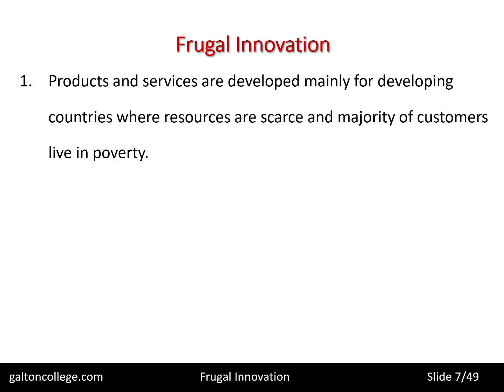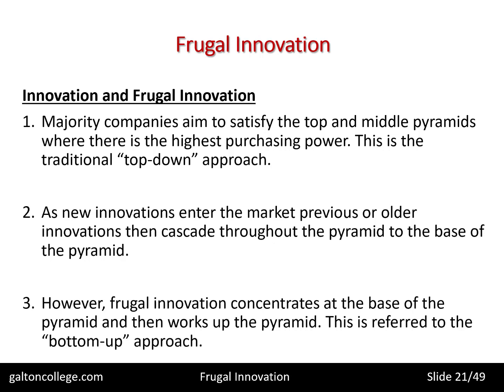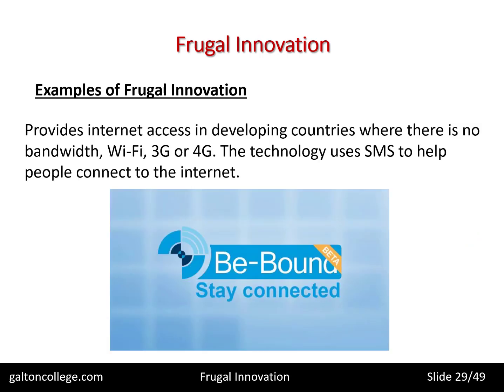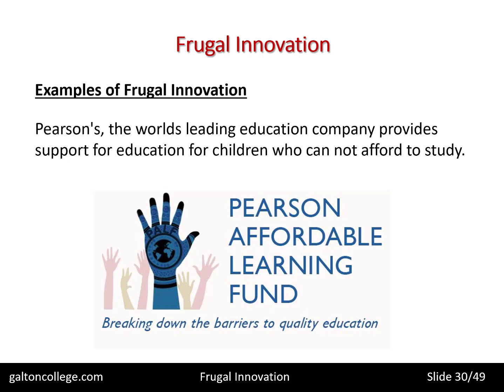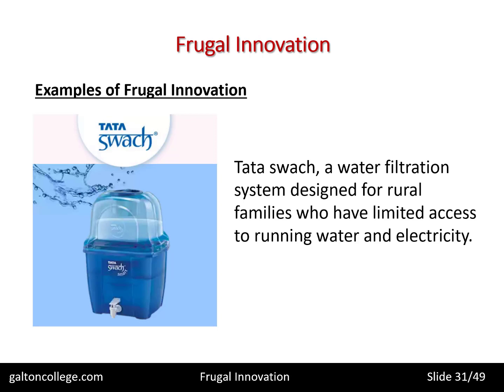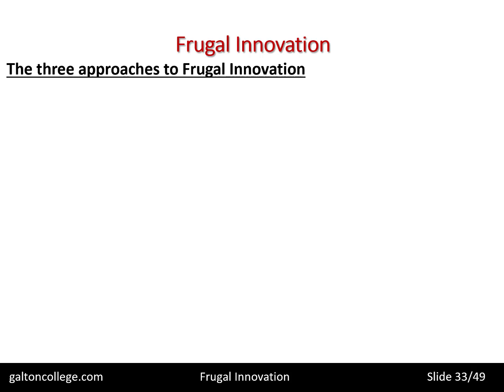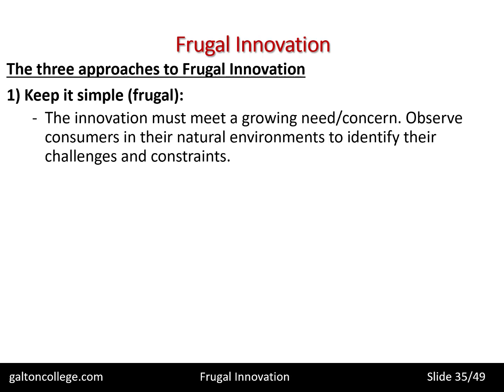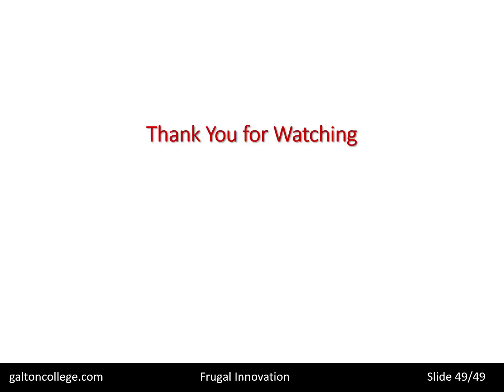Frugal Innovation Model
Frugal innovation means innovation that is conducted efficiently and with the minimum amount of resources and disruption. It involves careful scrutiny of the existing resource in looking for ways in which they may be reconfigured to solve current problem.